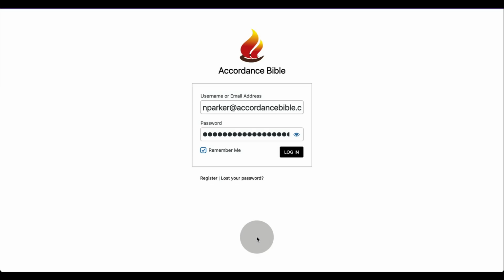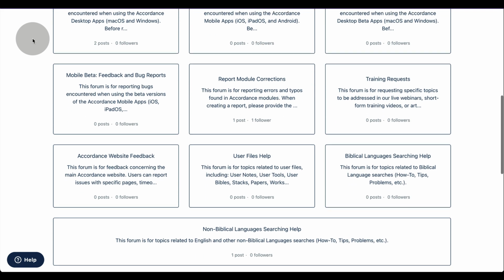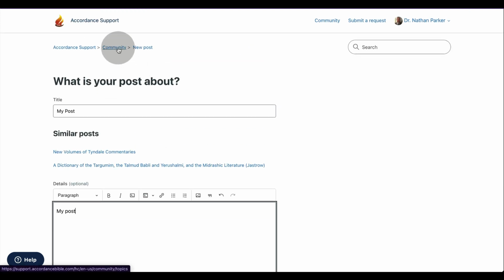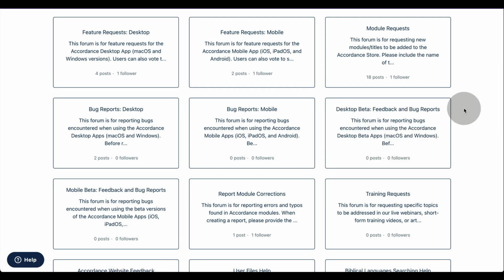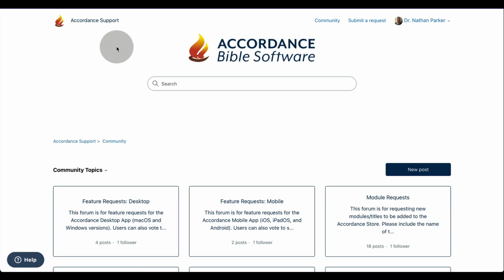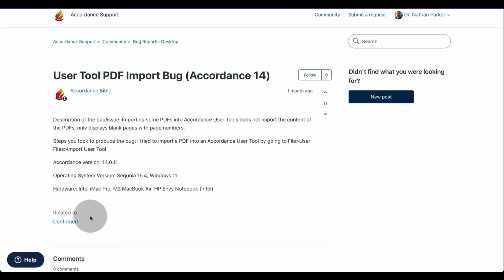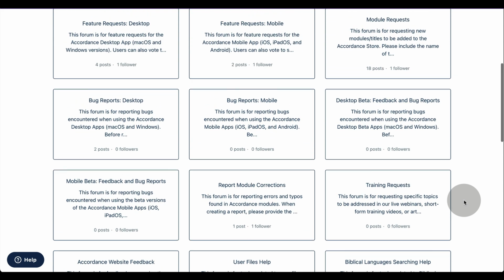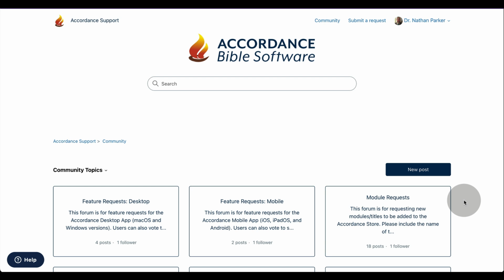Newly Updated: The Accordance Community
Learn about the features of the New Accordance Community page.